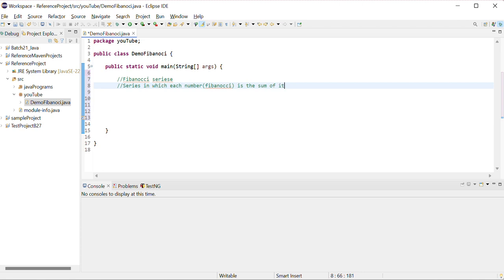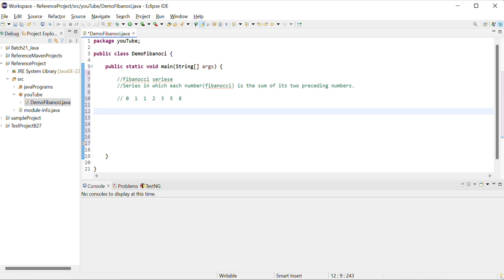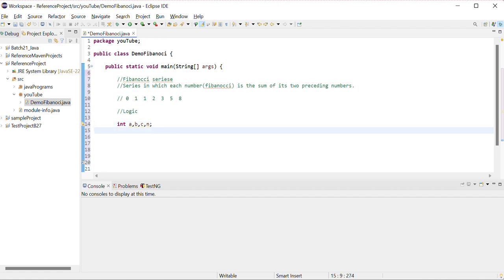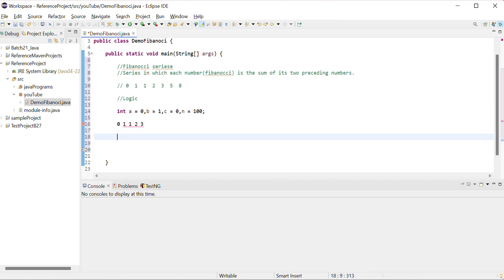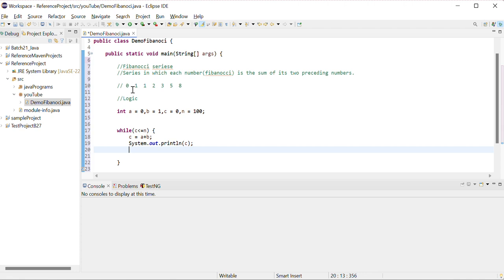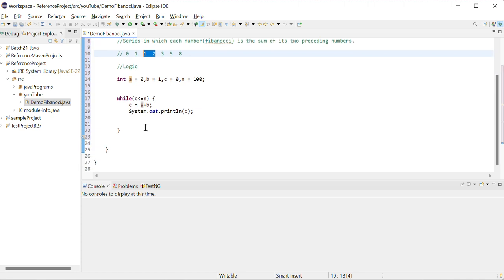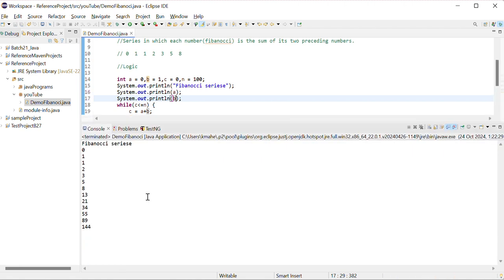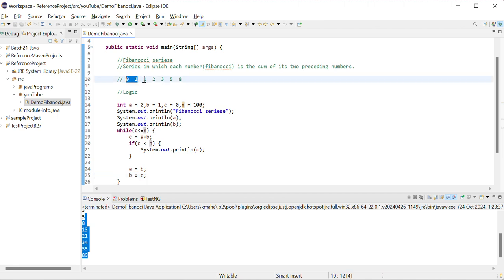Java Programs - Fibanocci Seriese Java logic (1 out of 1000 programs)